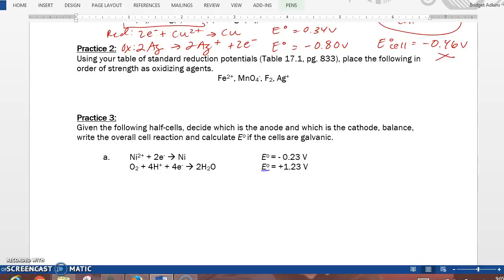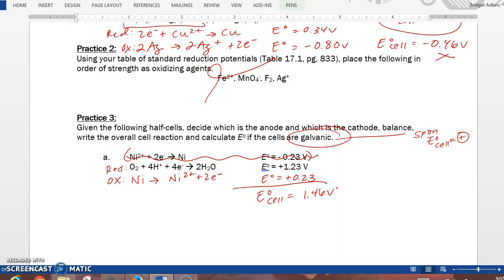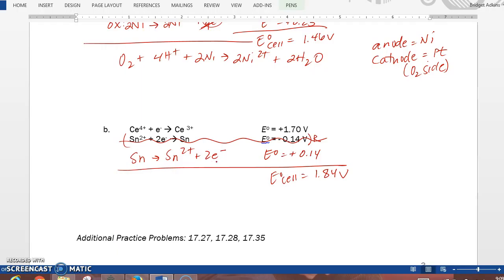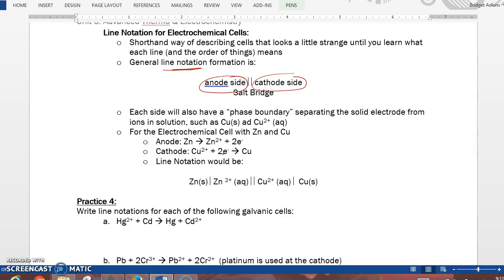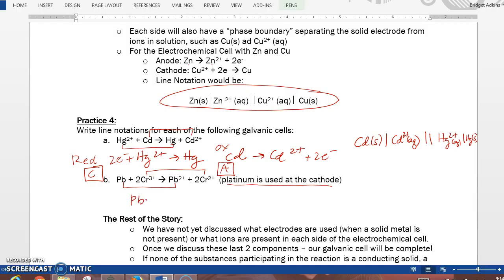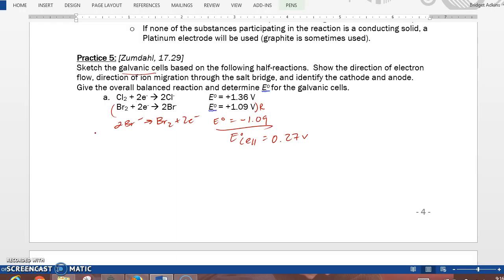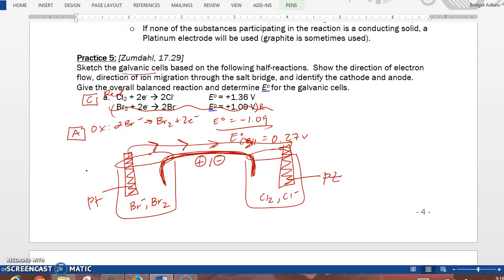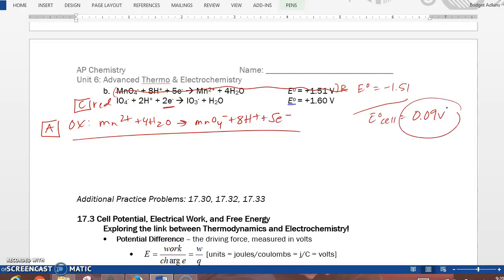Intro to Electrochemical Cells - Part II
Zumdahl - 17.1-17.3, electrochemical cells part II